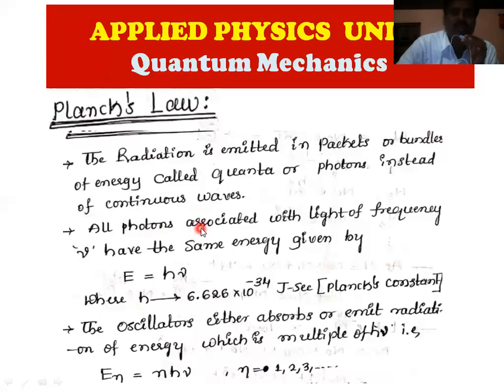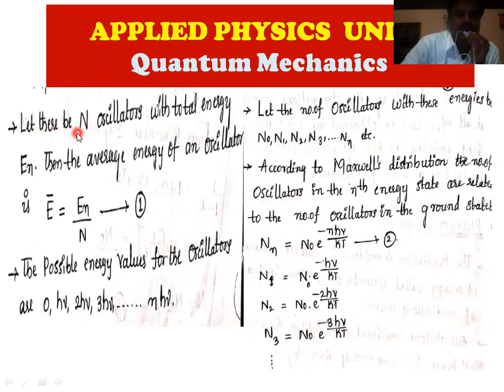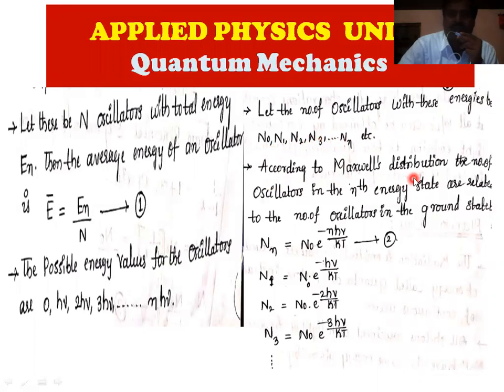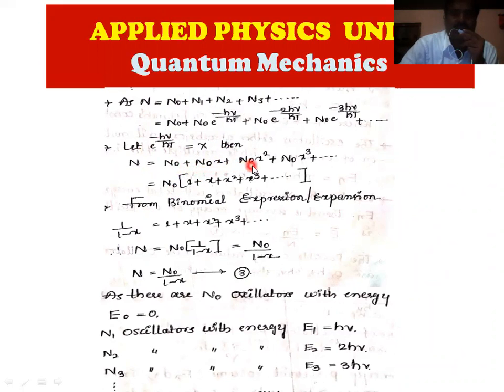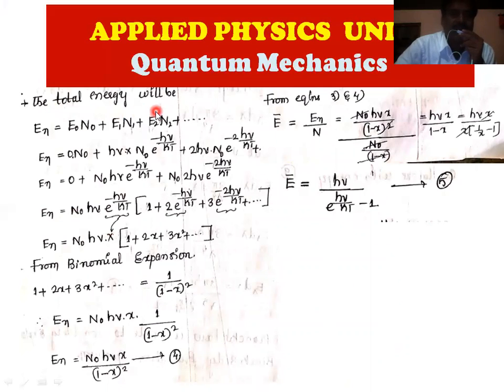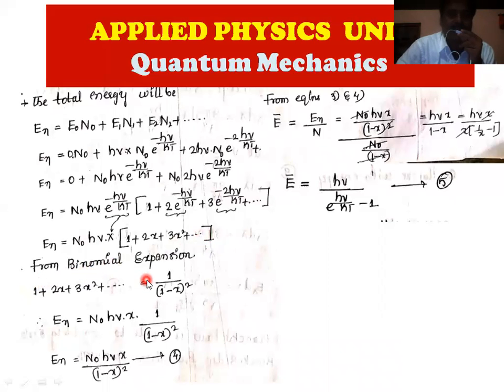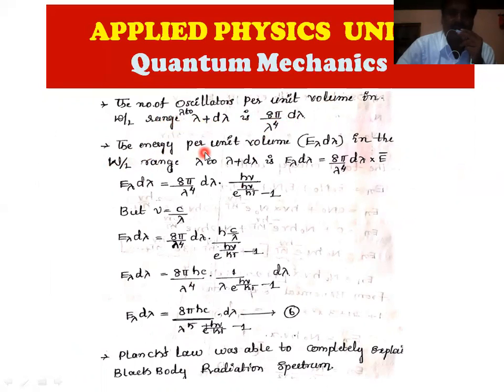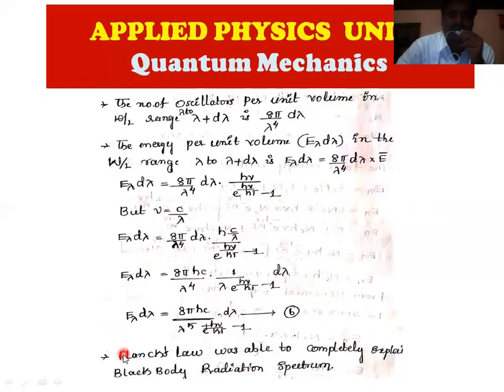APPLIED PHYSICS UNIT-I |Quantum Mechanics 1L-3 |By Dr.Sanjeev Kumar